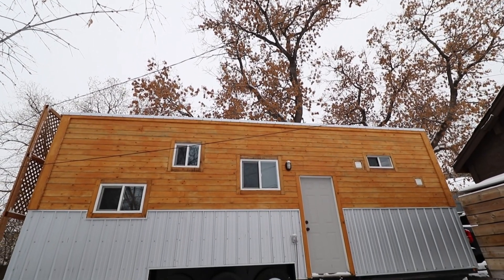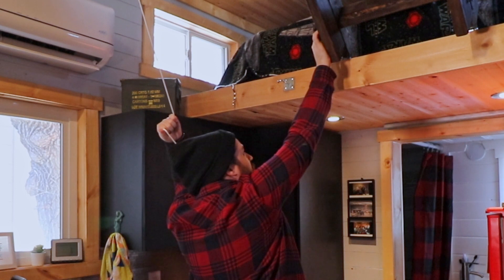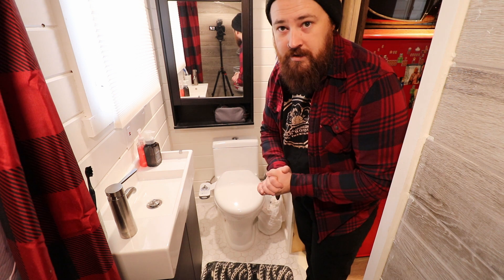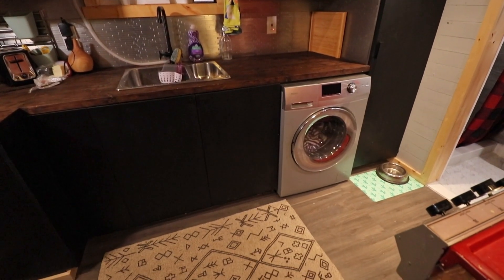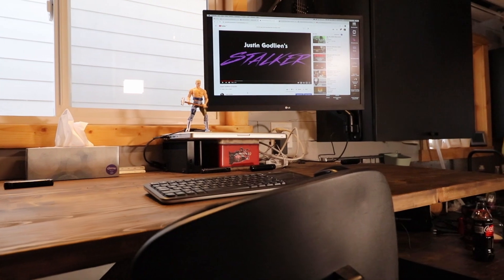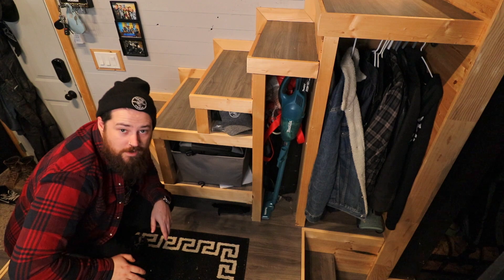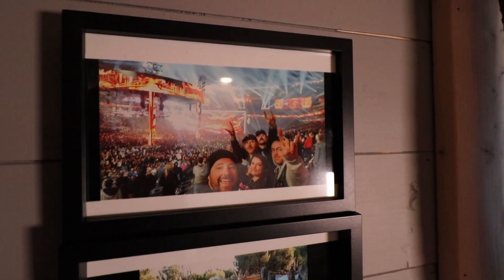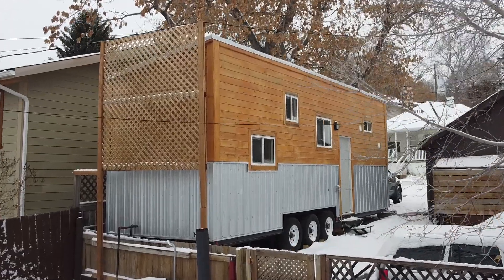Pop Culture nerd builds TINY HOUSE complete with a THEATRE ROOM!!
Whats up guys, this is a tour of my tiny house! The biggest undertaking of my life has turned into my biggest accomplishment. Let me take you on a tour of the house!